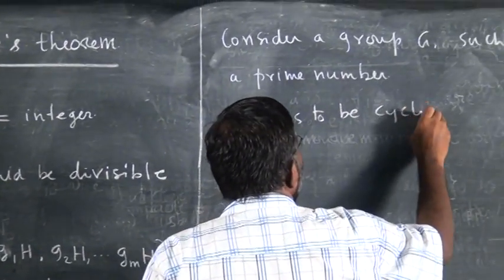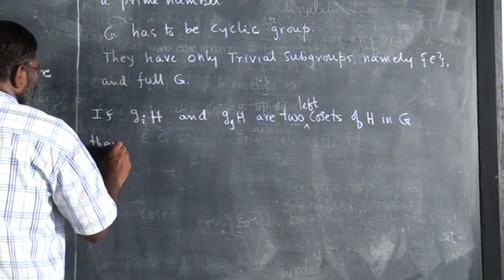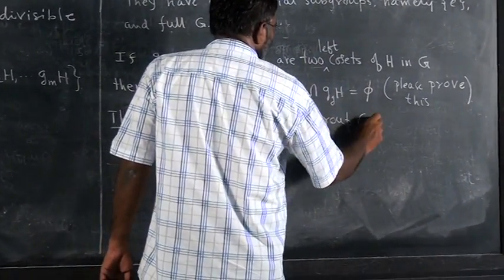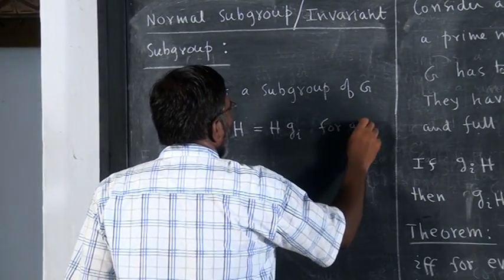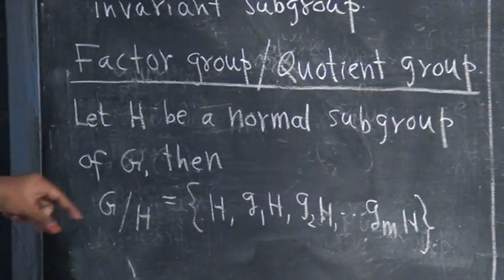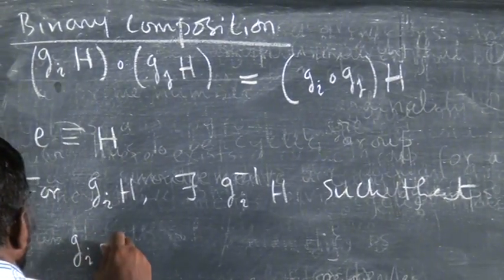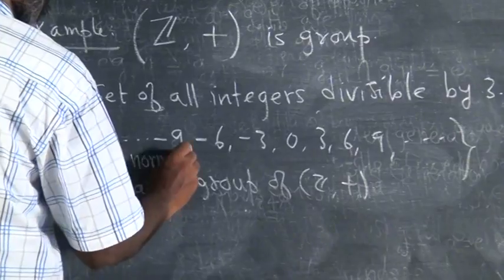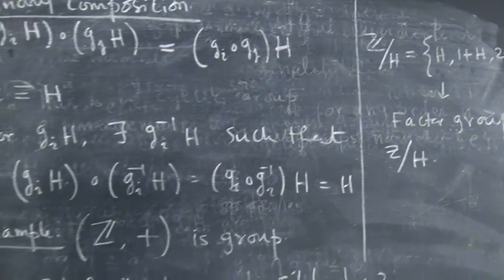Grouptheory7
Satya Group Theory 7